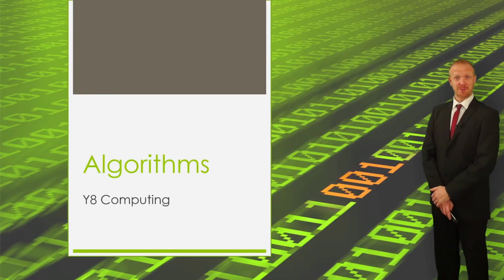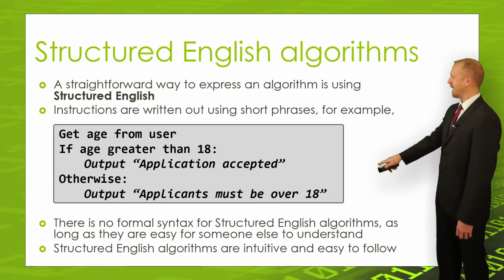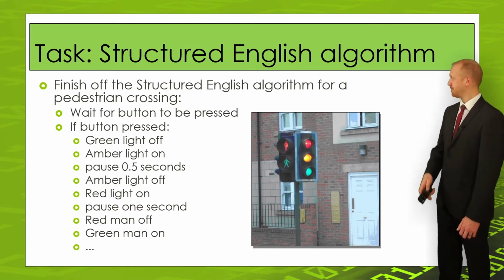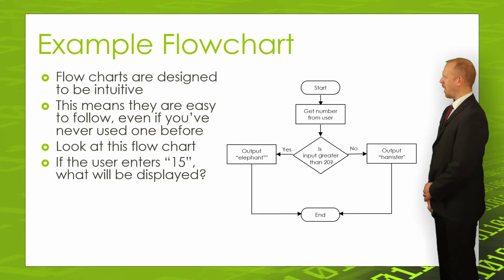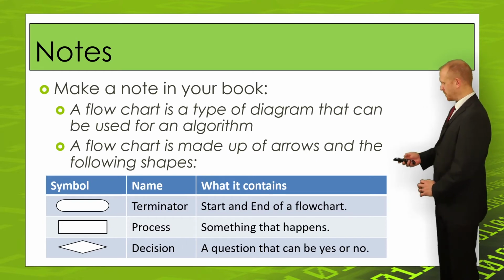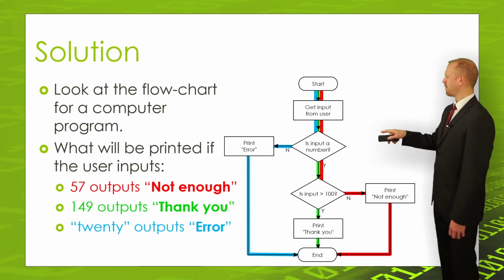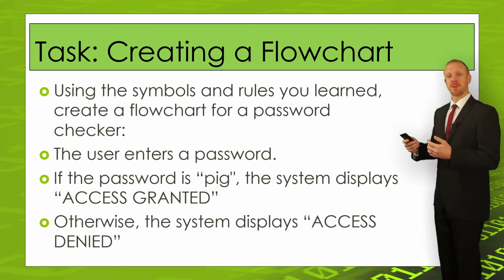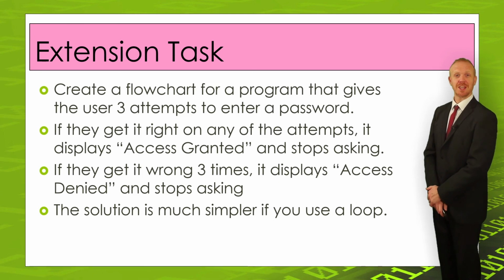Y8 U3 L4: Algorithms